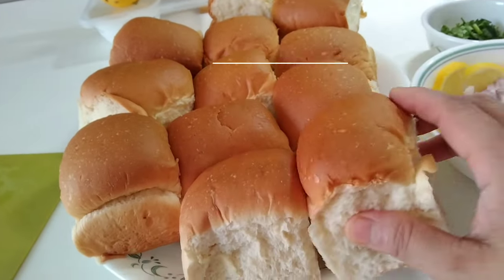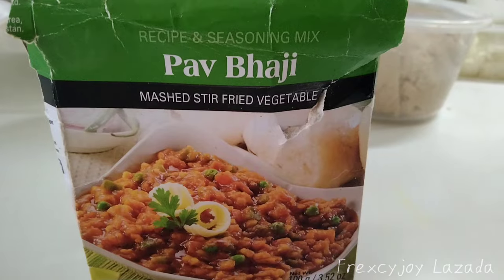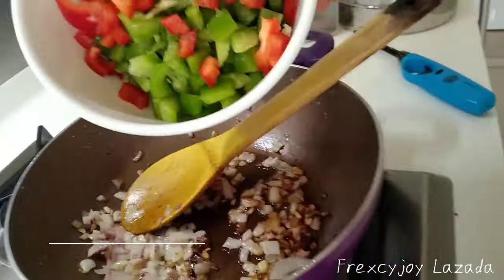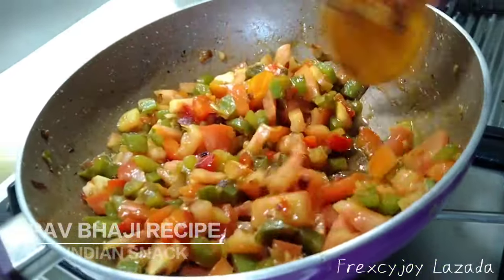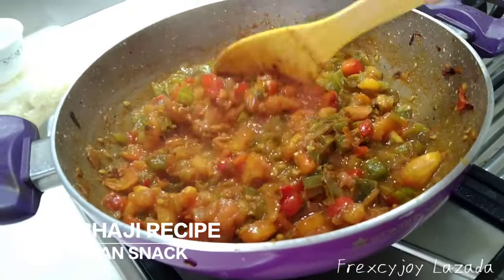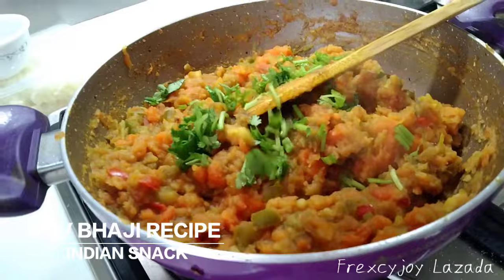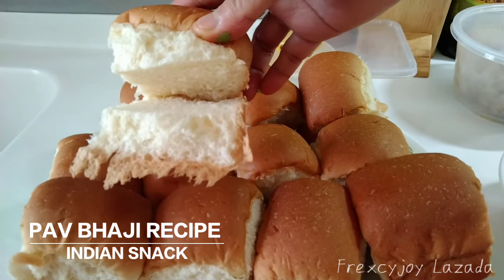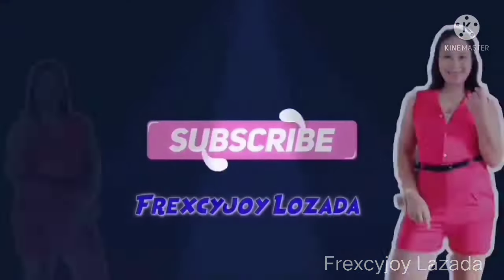PAV BHAJI RECIPE/DELICIOUS INDIAN SNACK RECIPE